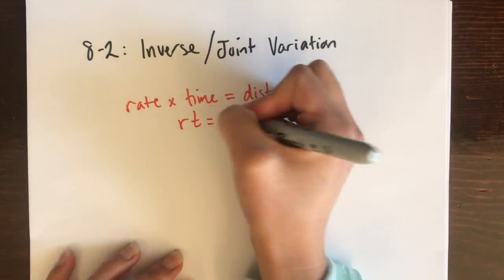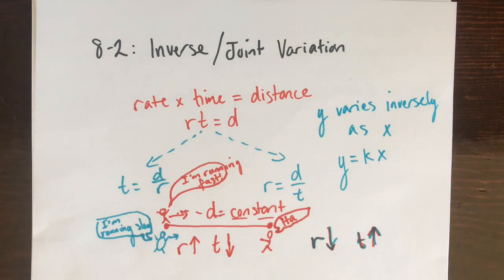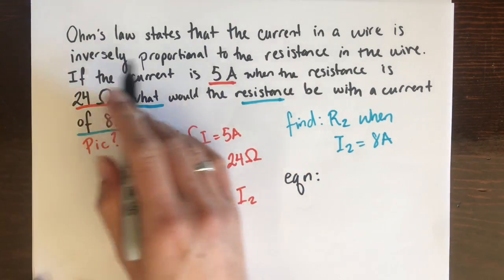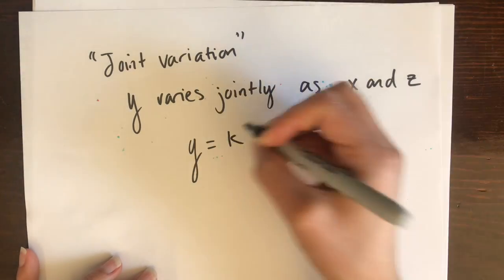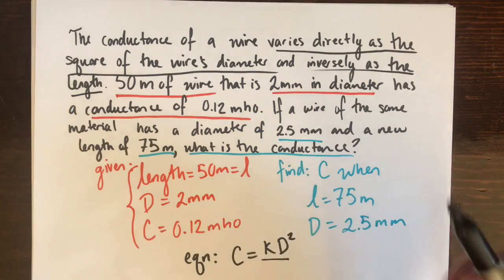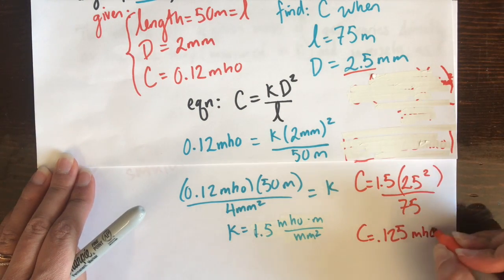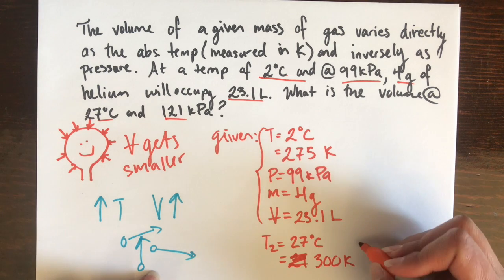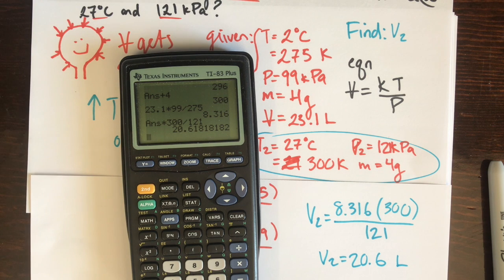8-2: Joint and Inverse Variation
When one goes up the other goes down.  Always use k!